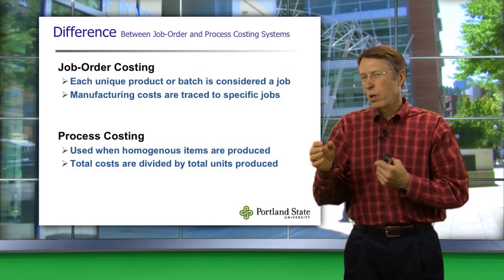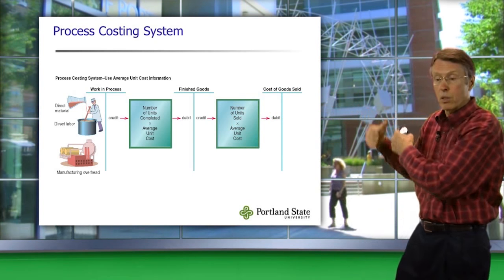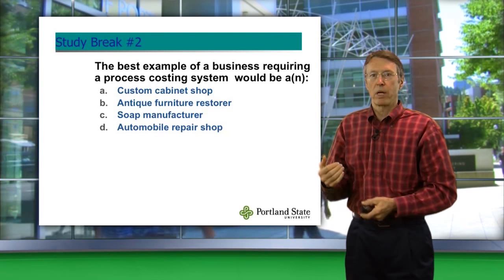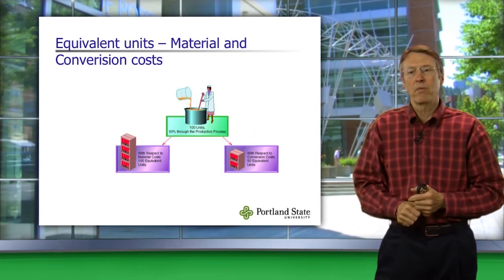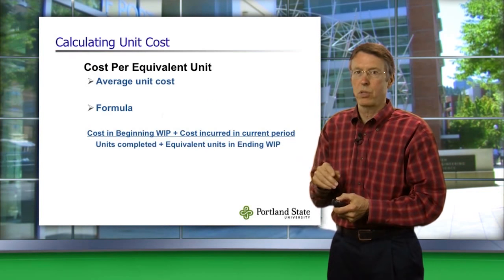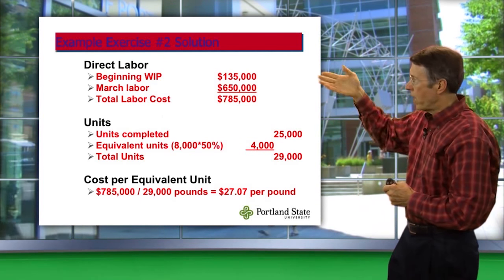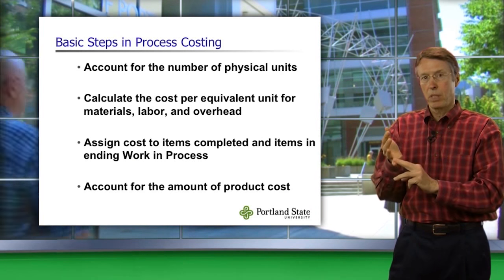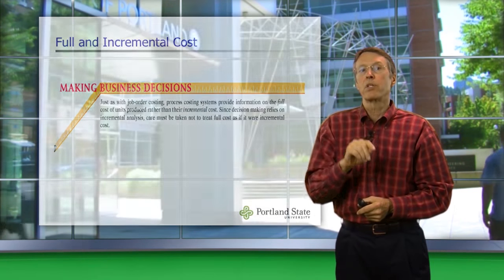Healthcare MBA | Class 2 | Chapter 3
This video is a course material in the Online Business programs of Portland State University's School of Business Administration and is taught in conjunction with OHSU.